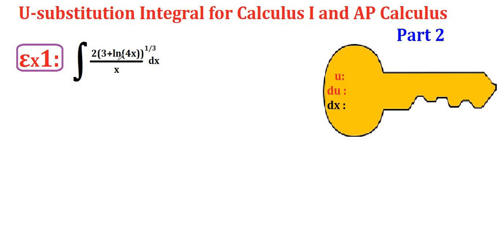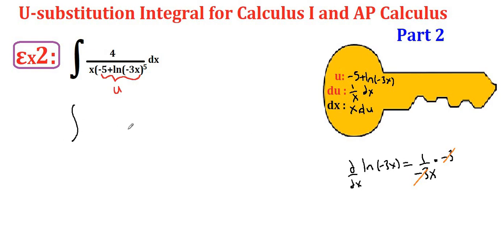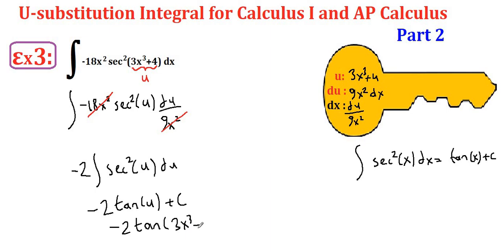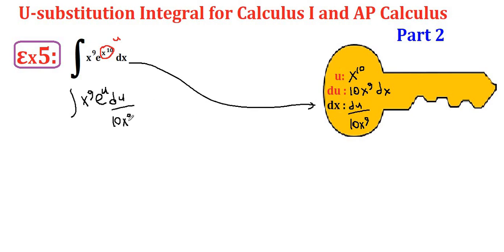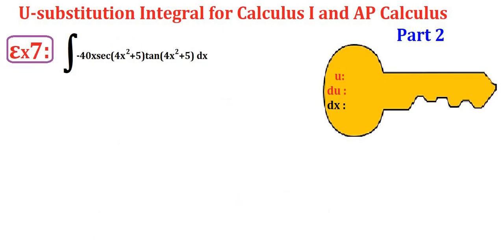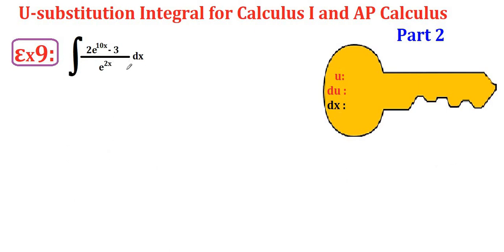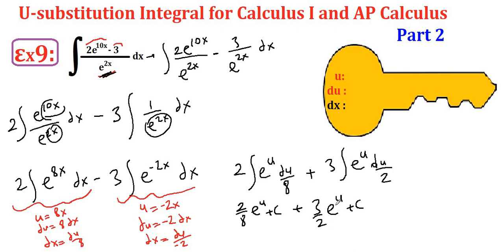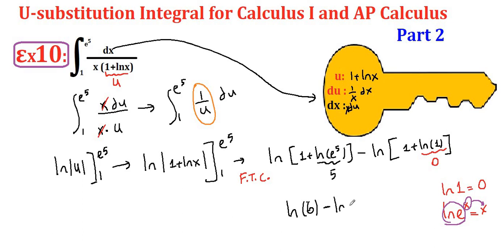U-Substitution Integrals for Calc1 & AP Calculus - Part 2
part 2 of u-sub integrals for calculus 1 and AP calculus